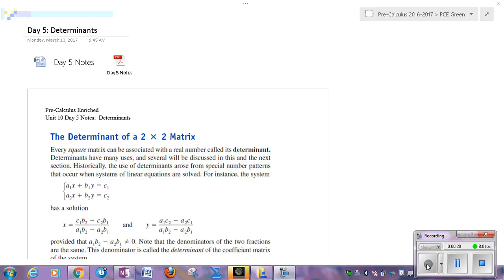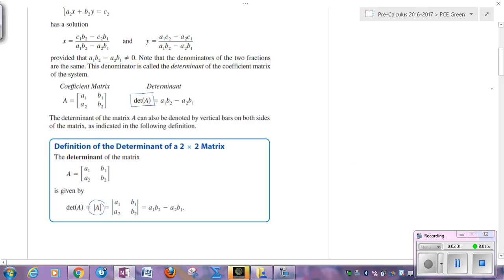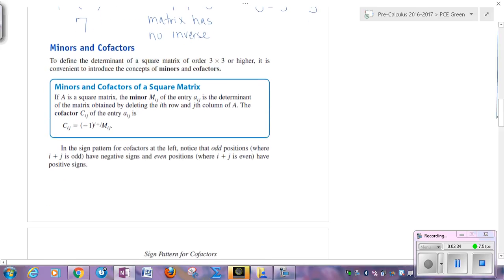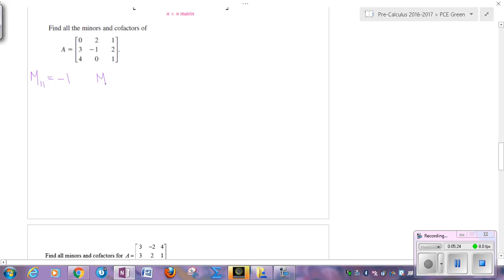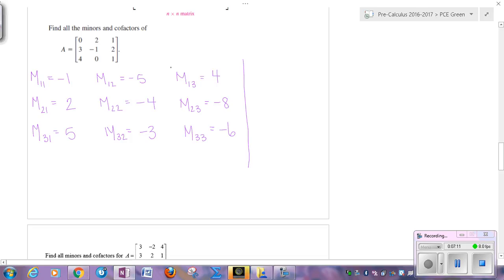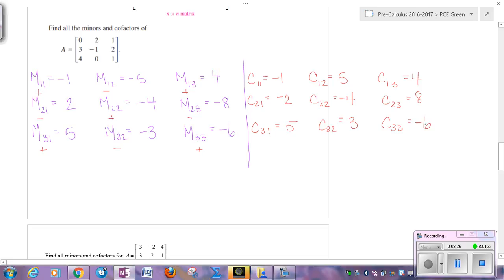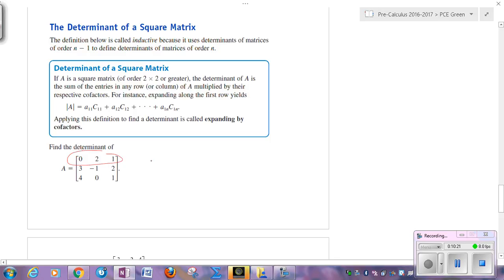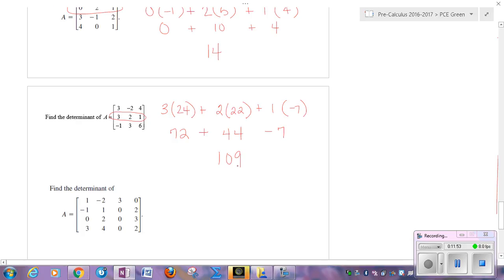Day 5 Video Lesson